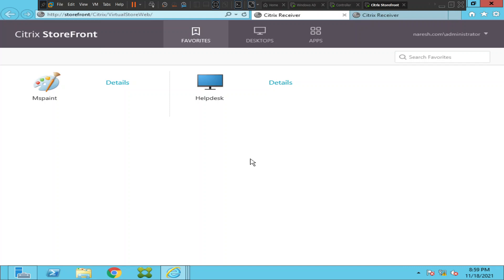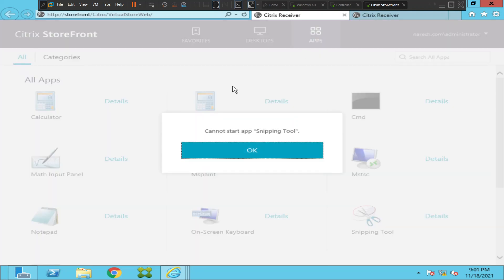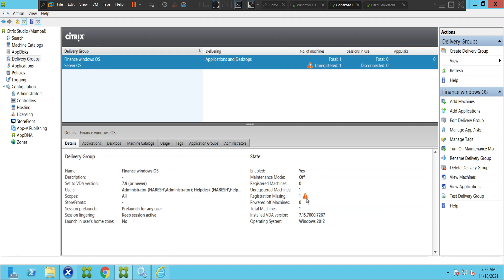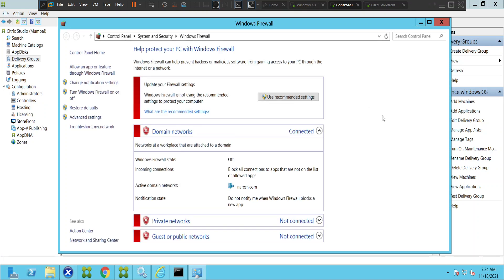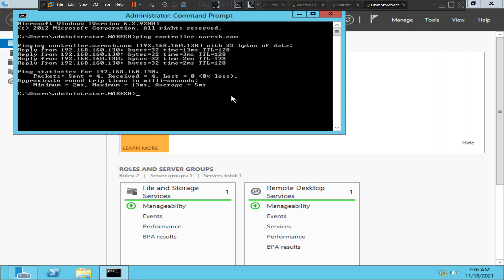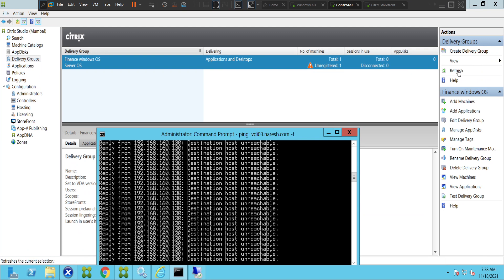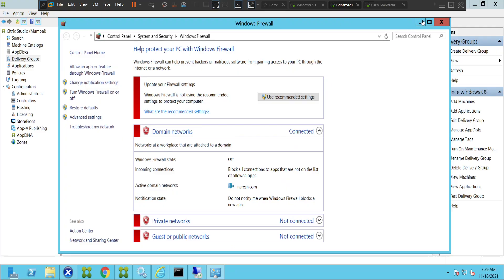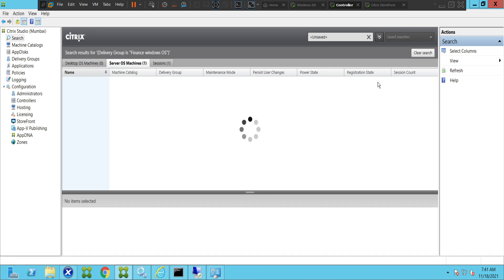Citrix - Troubleshooting VDA Unregistered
In this Video, I troubleshooted the VDA machine unregistered issue in the test environment. There was some routing issue in the beginning, but later the controller was still not able to communicate with VDA machine even after fixing routing issues, managed to make the machine Registered in the end, and we could launch it successfully.

Thanks!